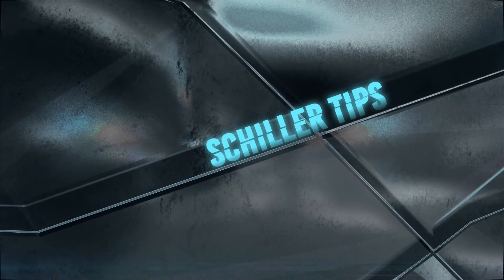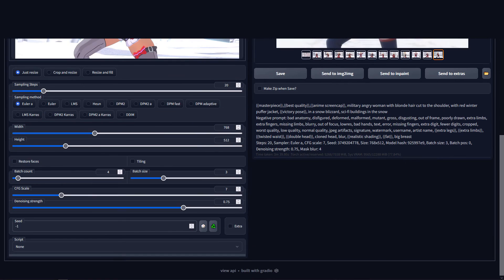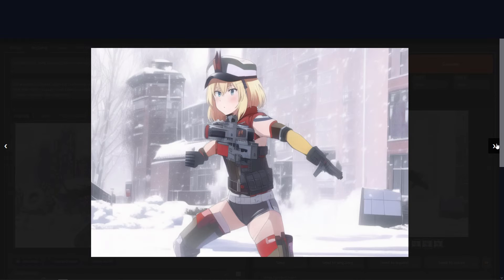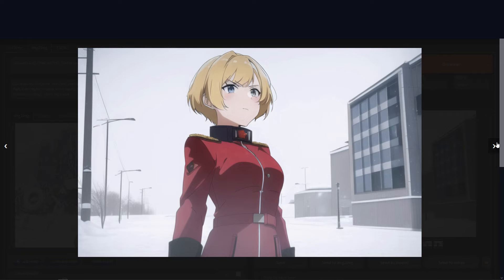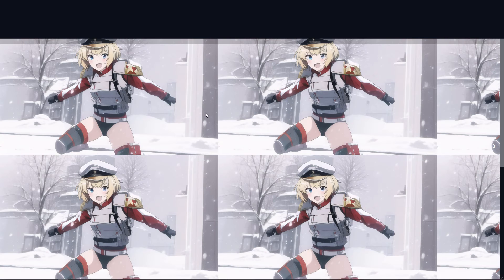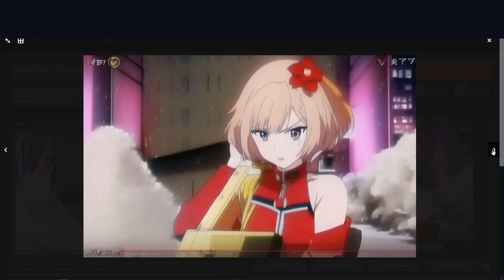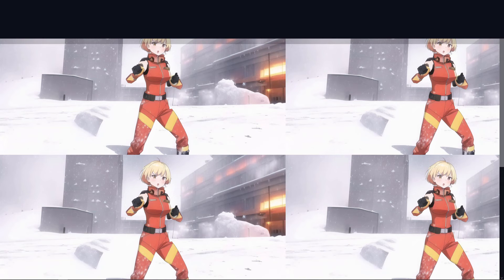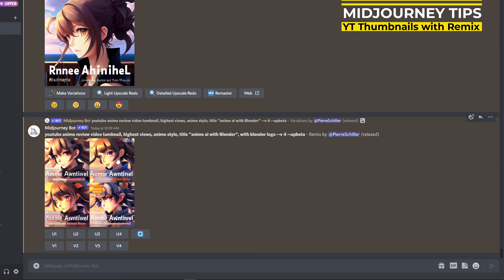Blender anime with ai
This video will show you how you can use 3D models from Blender inside Stable Diffusion to create anime look.
PROMPTS: *anime screencap, panoramic*

Please stay until the end of the video so you can see Midjourney tips for your videos.

BLENDER ANIME TRAINING
EN,JP, ES, FR, IT, DE, PT:

CHAPTERS
0:00 Intro
0:42 Settings in SD Web UI
2:12 Flush cache
3:24 Generate x3
5:14 Cells at work reference
5:41 img2img
7:49 RT compositor in Blender
9:03 Different test image
10:46 text2img - Panoramic anime screencap
12:50 Midjourney generate YT thumbnails
13:55 Midjourney remix
14:13 Midjourney Settings
15:09 Conclusion